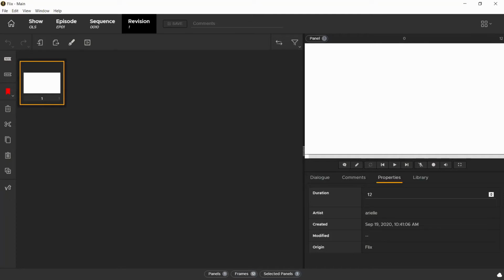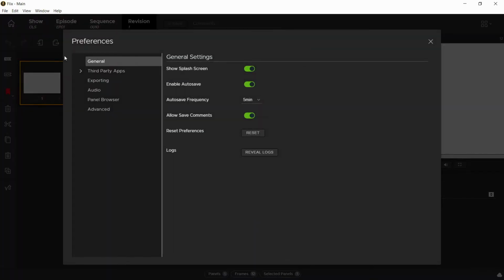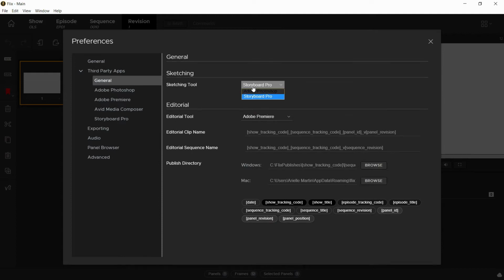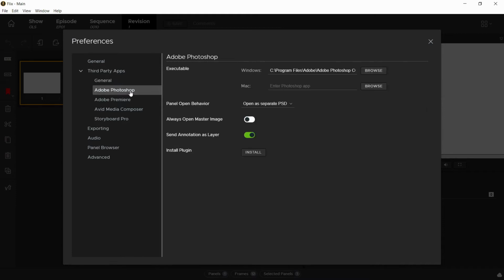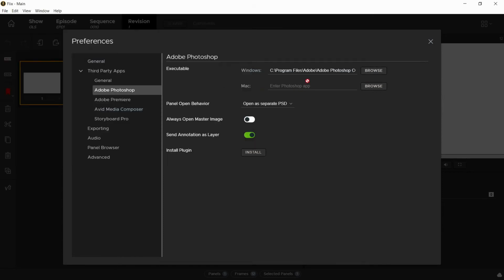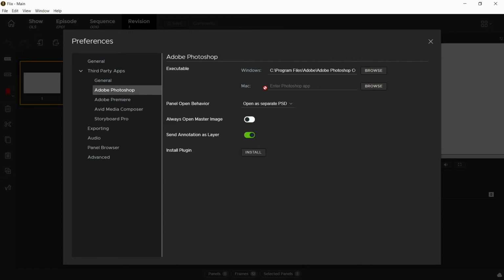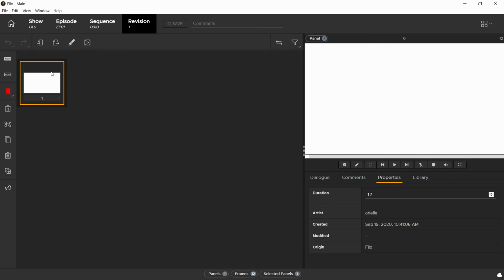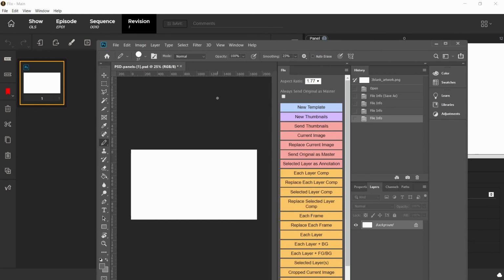3. Setting Up Photoshop with Flix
In this video, Ari gets you up and running with Photoshop and Flix.